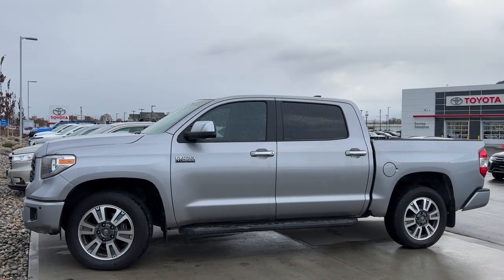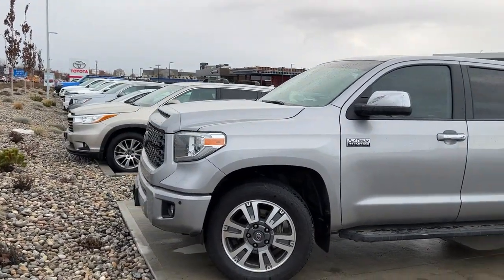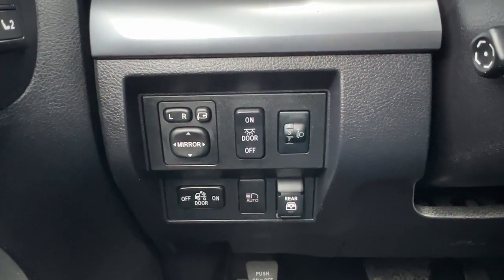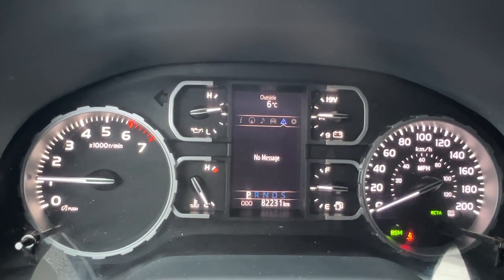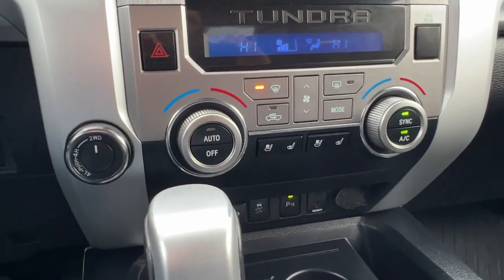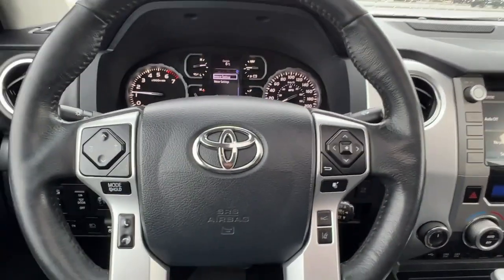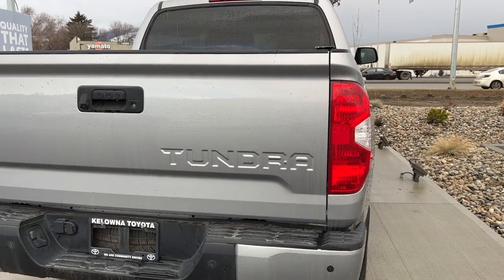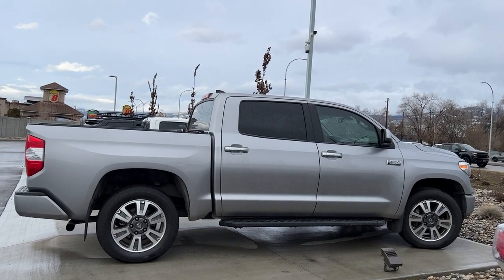Silver 2020 Toyota Tundra Platinum | Apple Carplay & Android Auto | Satellite Radio | Heated Leather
VSA Licensed : #5134 | View photos and more info (Uploaded by DataDriver).